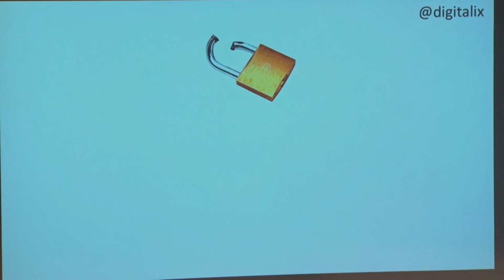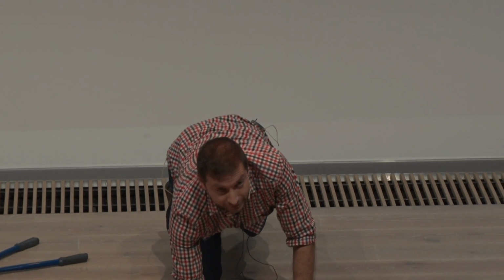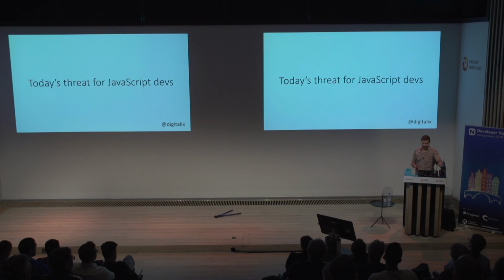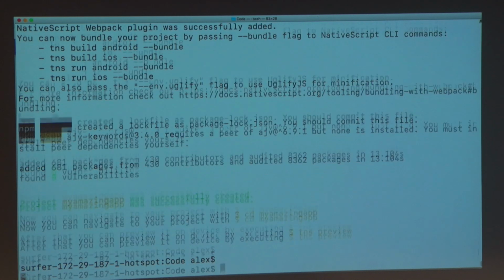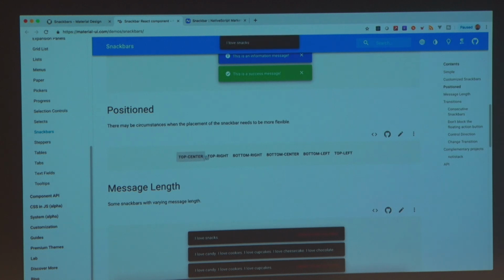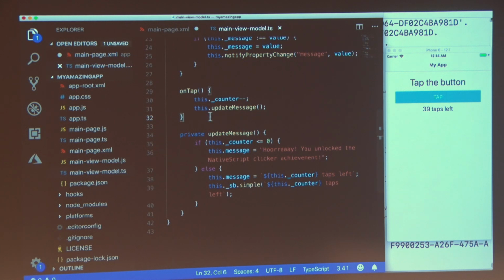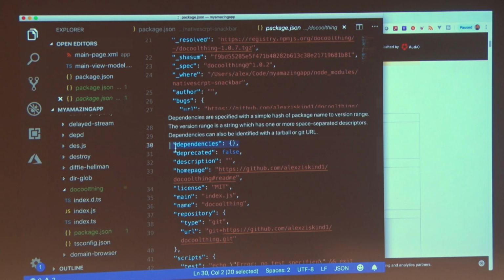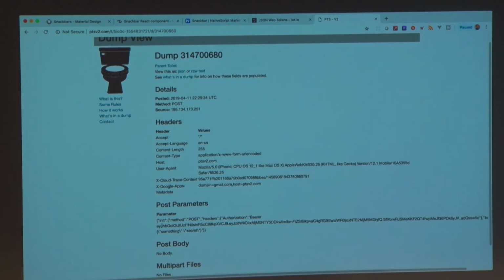Securing NativeScript Apps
After running a Twitter poll, it’s become clear that many developers either don’t know how to secure their NativeScript apps or don’t even know what it means to have a secure app. What to secure and how to secure it is what this talk is about. I’ll show examples of data protection on the server and client using a number of techniques. I’ll also show how to protect one of the most important assets of an organization: the code itself.